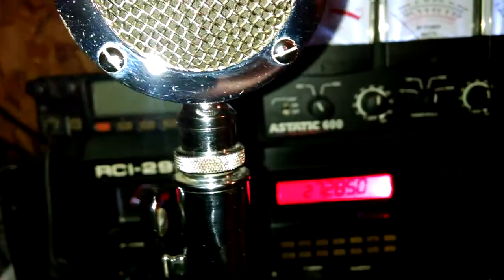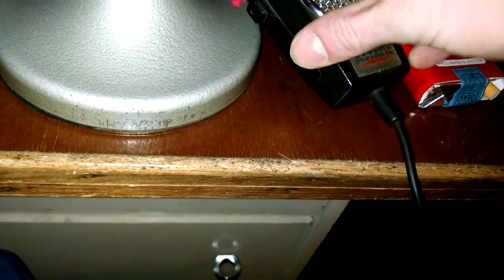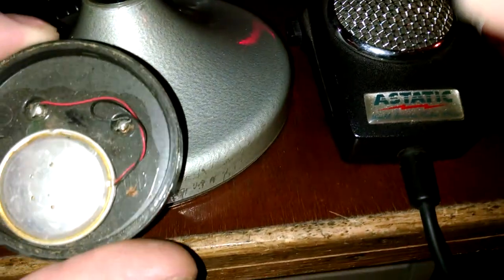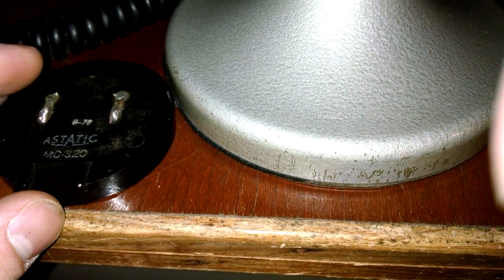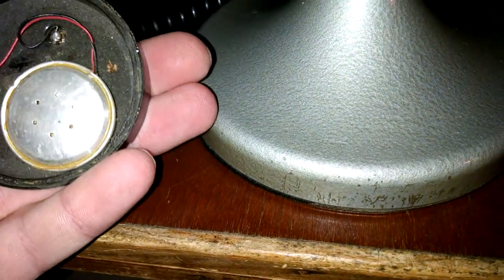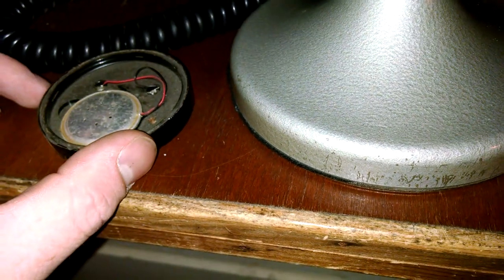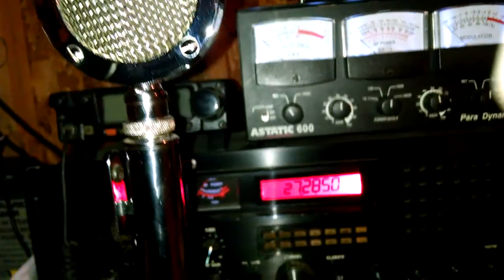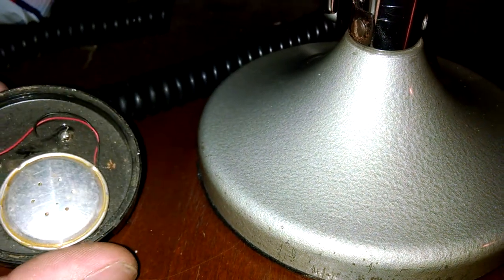How to fix your classic D-104 cb mic